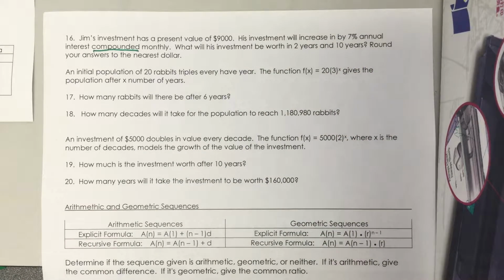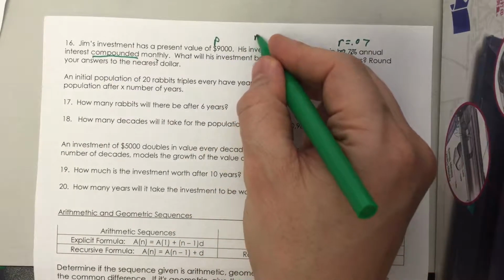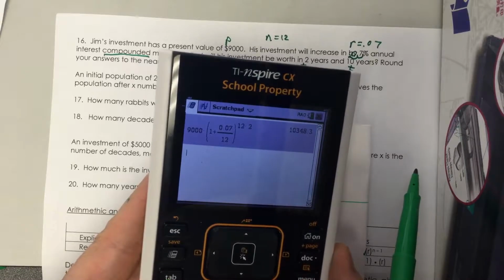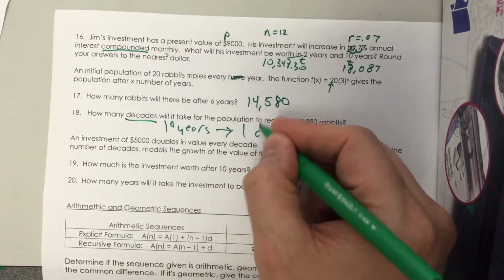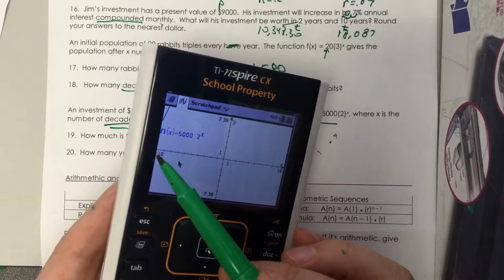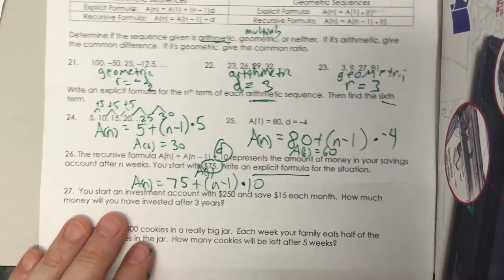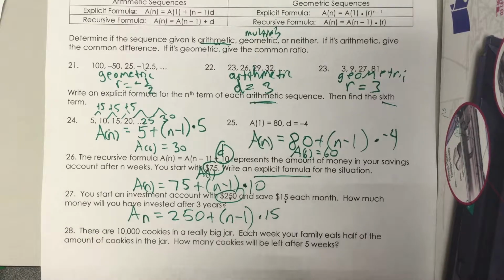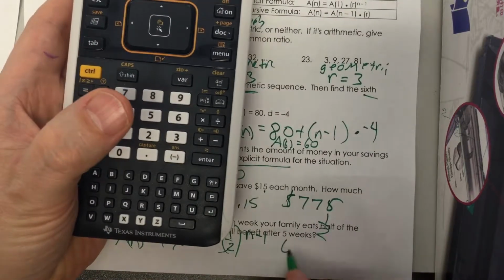REVIEW part 15: Spring Semester Final Exam